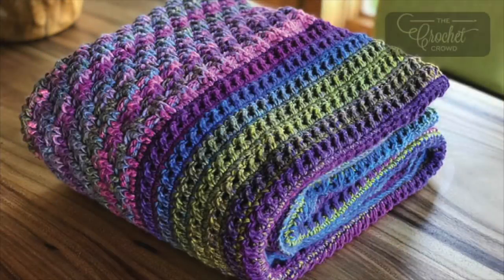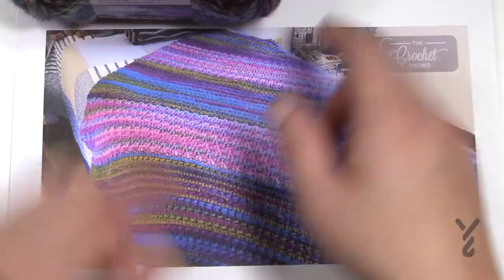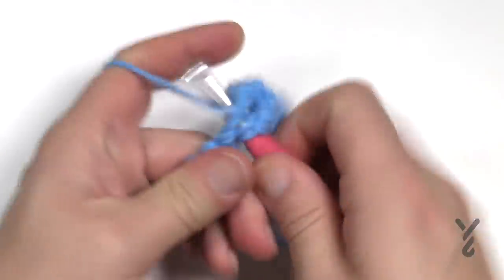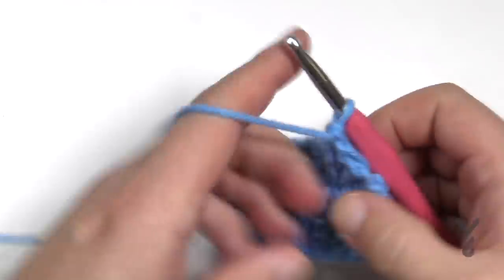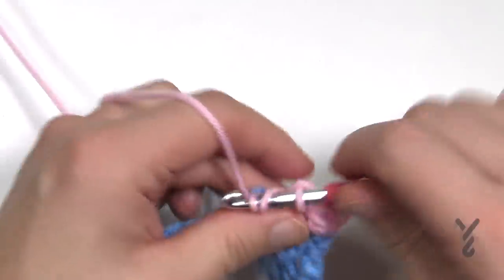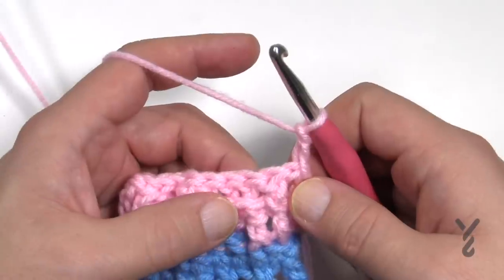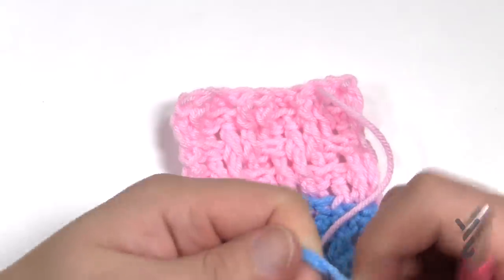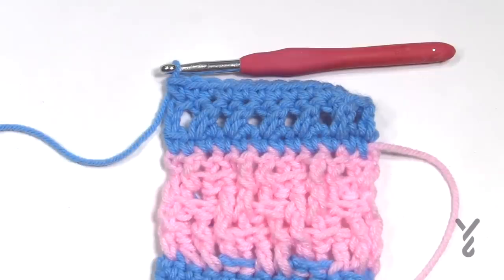Crochet Study of Transition Afghan Pattern | EASY | The Crochet Crowd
The Crochet Study of Transition & Texture Afghan is a simpler textured based project. As an educator, sometimes I just want to crochet for myself without the pressure. So I looked at the Red Heart Colorscape and thought to myself, what can I do with this yarn and satisfy with my need to crochet without a lot of thought after I have learned the design and just hook and be happy in my own free time.

Originally, I was just going to do criss-cross stitch for the entire afghan but I thought to myself, I'm more creative than that. So I thought to myself, after using 3 balls, what if I add a secondary colour and a different stitch pattern for that specific colour. Thus, I recalled the zig-zag basketweave from my childhood. I thought it's an easy stitch to follow to satisfy my need to keep myself busy without pressure. So I figured, I would use 3 balls just for the new stitch and then switch back.

Essentially, I ran out of yarn for this project and placed an order on Yarnspirations.com so I could finish.